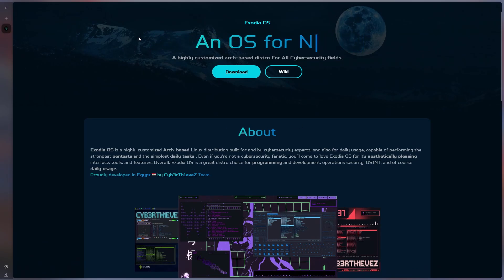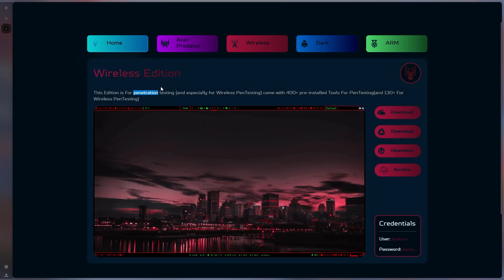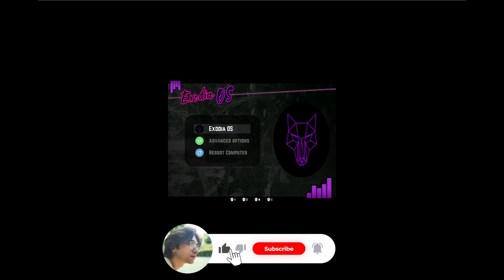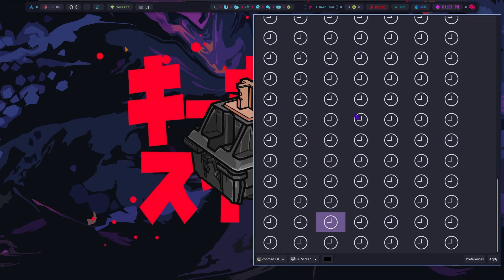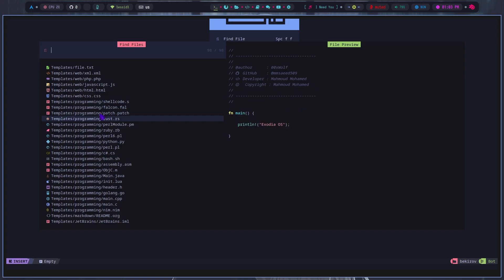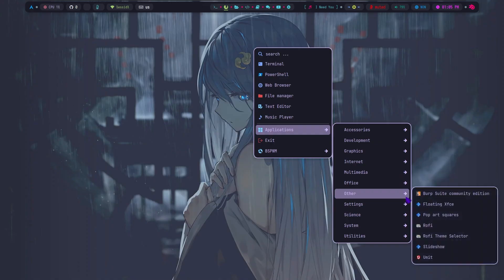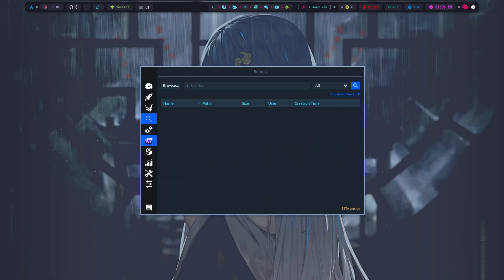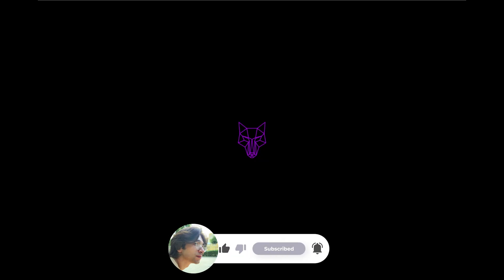Can an OS Be THIS Beautiful and THIS Powerful? Exodia OS Is a Hacker’s Dream!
Exodia OS isn’t just another Linux distribution — it’s a masterpiece built for hackers, developers, and even everyday users. Based on Arch Linux, Exodia OS combines stunning aesthetics with military-grade tools for cybersecurity, OSINT, and penetration testing. Whether you're a seasoned hacker or just someone who appreciates a sleek and fast system, Exodia OS might just become your daily driver.

👉 In this video, I’ll take you through what makes Exodia OS so powerful, so beautiful, and so different from everything you’ve seen before.
💻 From pen-testing to programming, from eye-candy desktops to real-world tools — Exodia OS does it all.

🎯 Ready to see the OS that hackers are falling in love with?